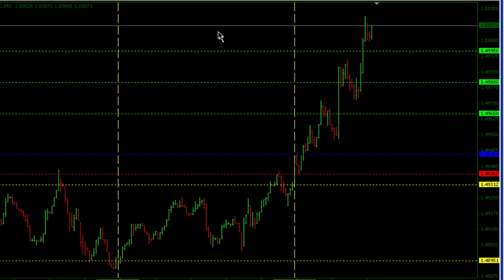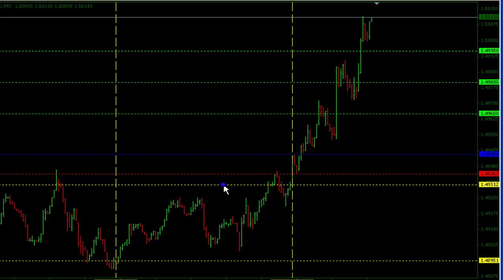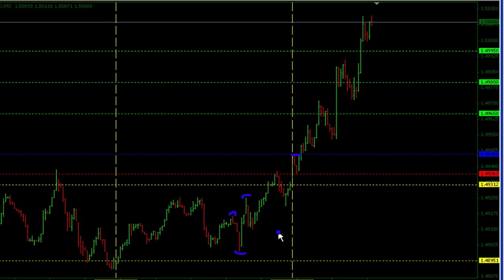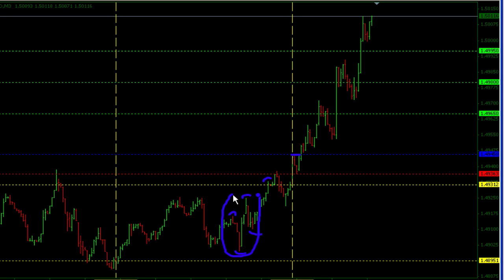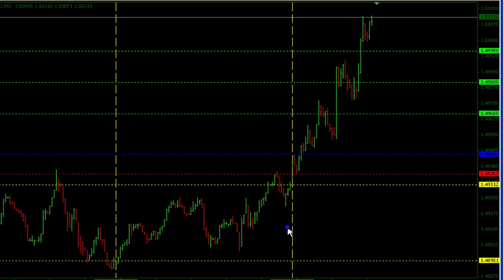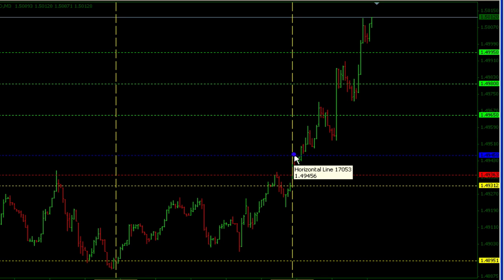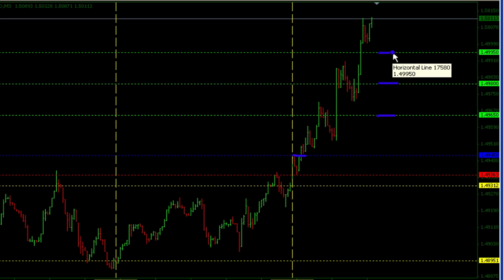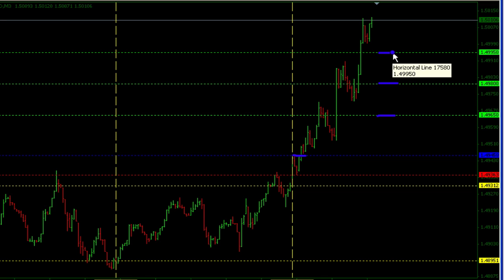GBPUSD Snath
Quik look at my GBPUSD trade from this morning and how it unfolded.